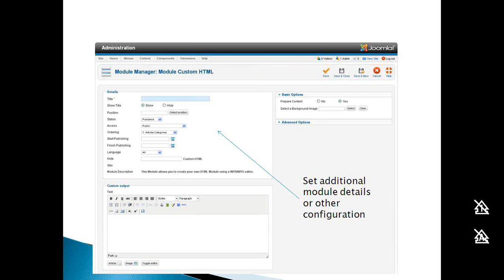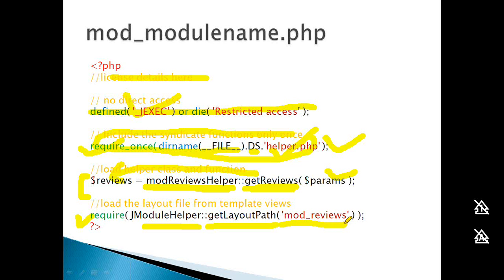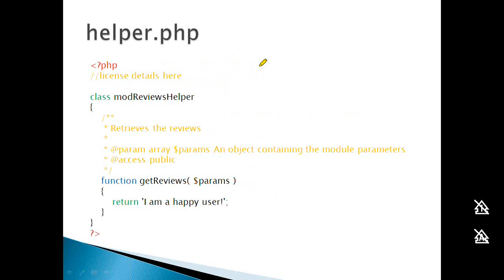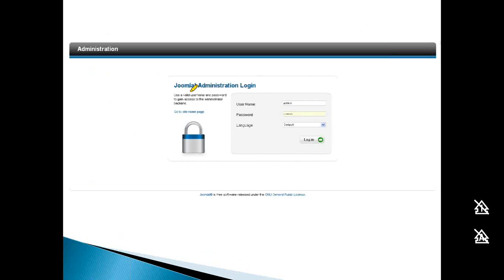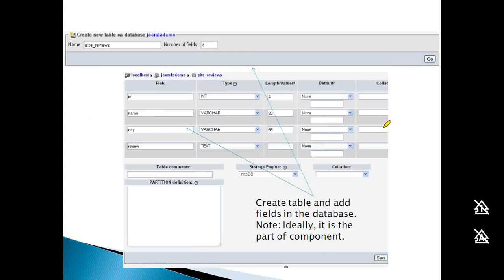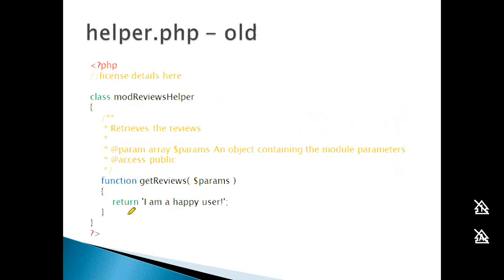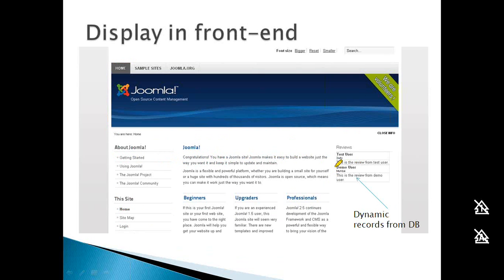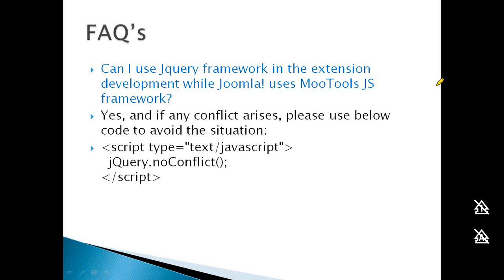Explain the Extension Development in Joomla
As you gain experience with procedural coding in PHP, you notice that there are tasks which are performed in a routine fashion and a lot of code which can be simply reused. What if you can save your time on these points using some of the existing PHP development frameworks and/or content management systems which allows MVC architecture and object oriented programming concepts to follow at ease for you?

In this beginner webinar on the topic, I would cover a quick introduction of content management system with focus on PHP based content management system "Joomla". Joomla is considered as dynamic portal engine and content management system, and allows you to develop variety of systems from website, ecommerce store to a complex social network with the help of pre-built features i.e. caching, content management, web services, templates, and more.

The real power of Joomla lies in the scalability which can be achieved with the use of custom extensions which include templates, language files, plugins, modules and components. This webinar would further cover quick hands on workshop to download and setup Joomla on a demo server, and developing a simple module and component for Joomla version 2.5.